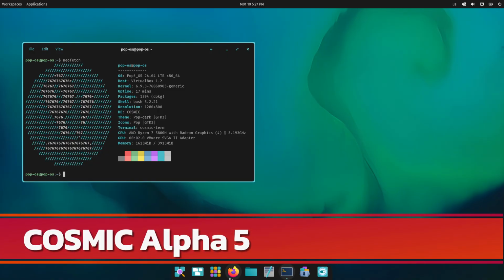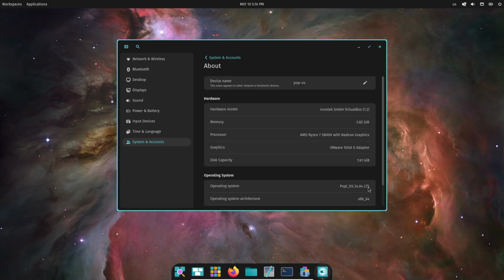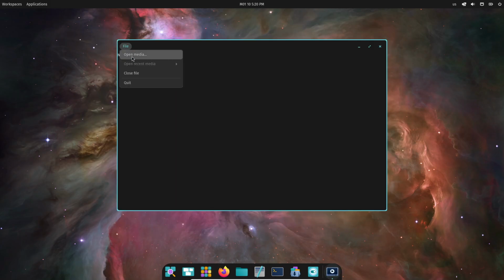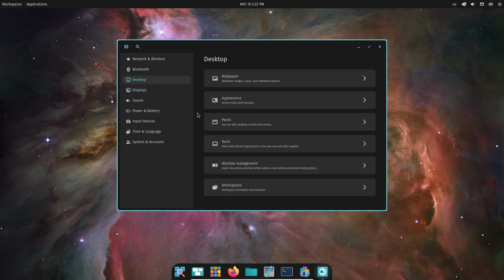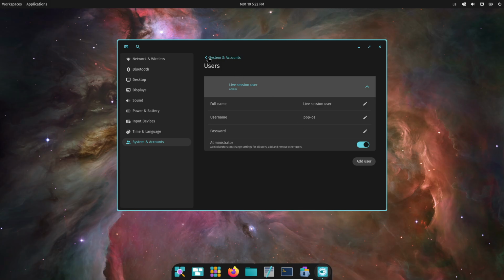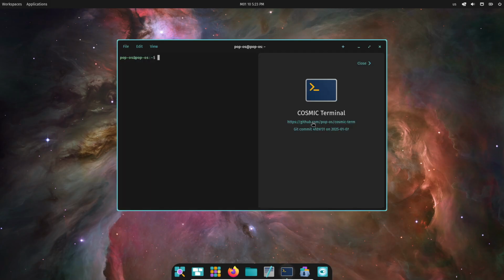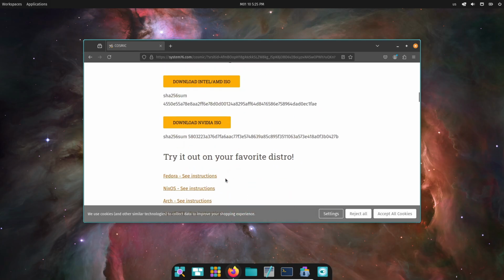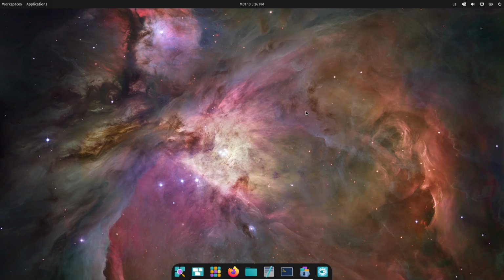COSMIC Alpha 5 : What's New | Pop OS 24.04 LTS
System76's COSMIC desktop is leveling up with the Alpha 5 release! 🚀 From the new COSMIC Media Player to improved Variable Refresh Rate (VRR) and user account management, we explore the latest features and fixes shaping the future of Pop!_OS.

Curious to see what's new? Watch this video to dive into the highlights, test recommendations, and everything you need to know about COSMIC Alpha 5!